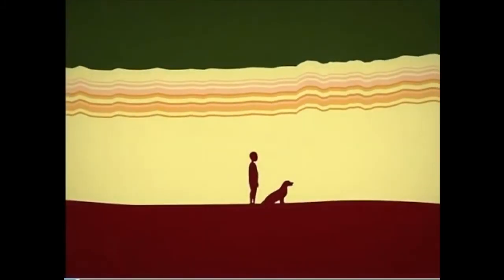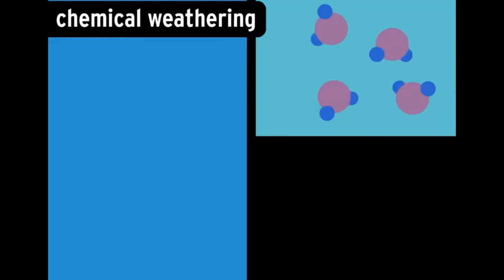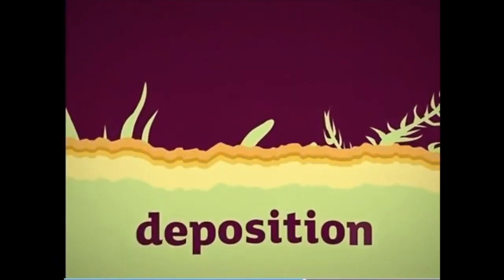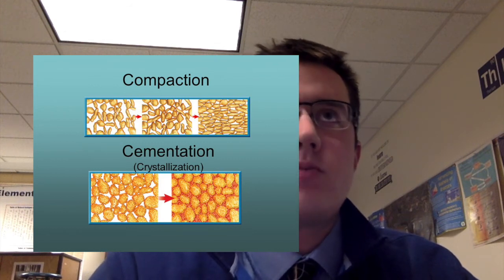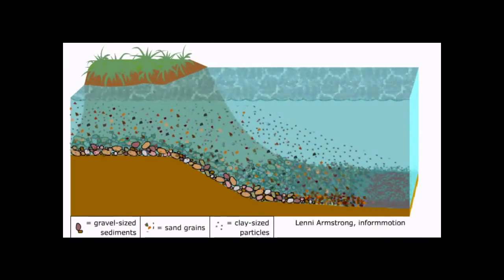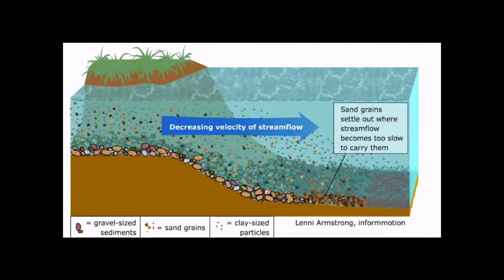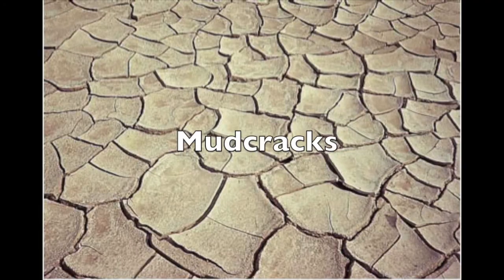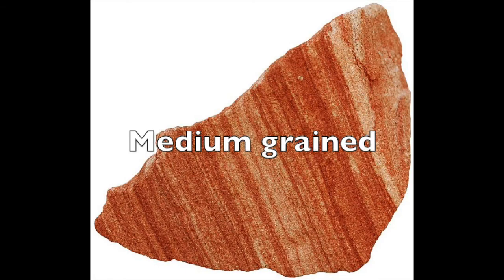#3-3 Sedimentary Rocks